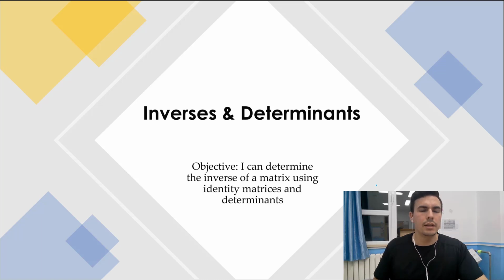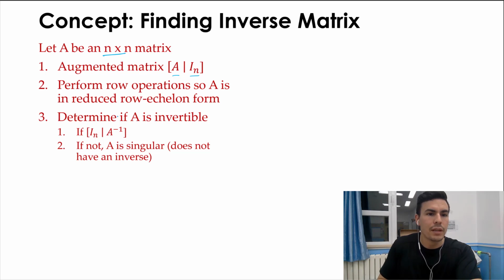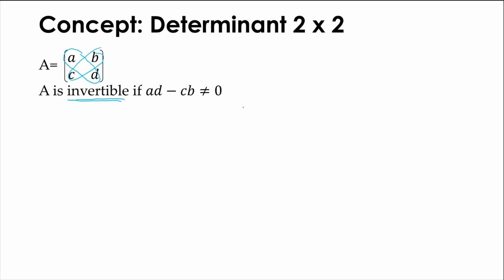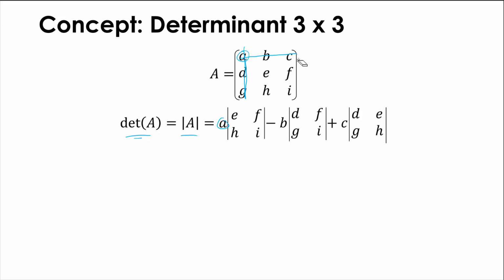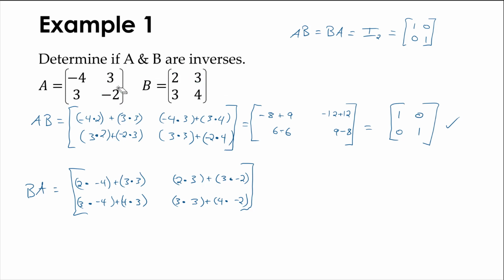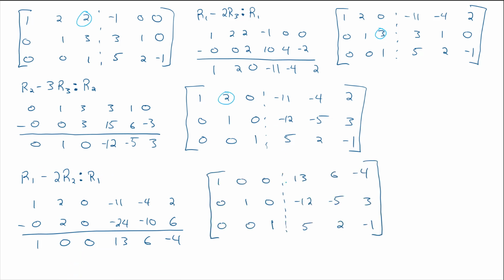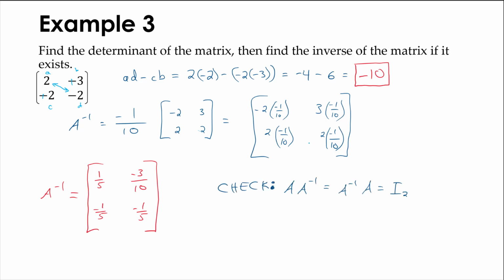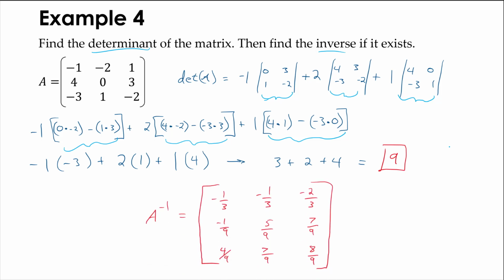PreCalc 6.2 Inverses and Determinants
This is the second video of lesson 6.2 where we look at matrix inverses and determinants.